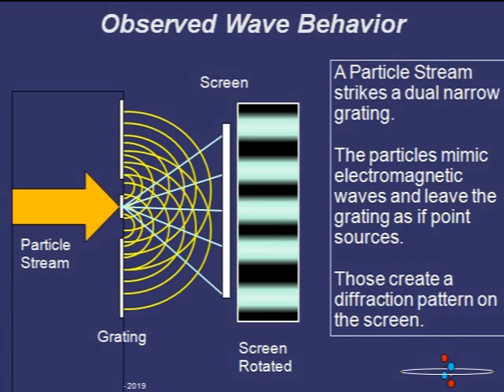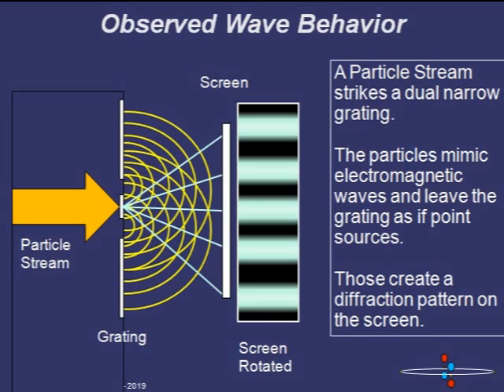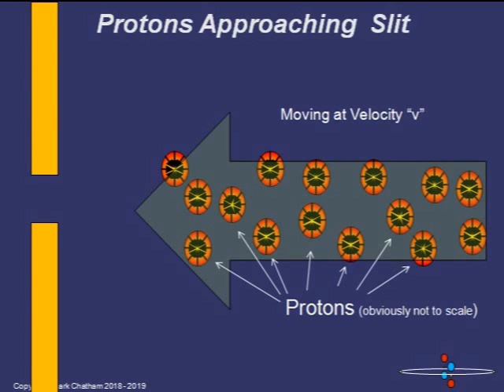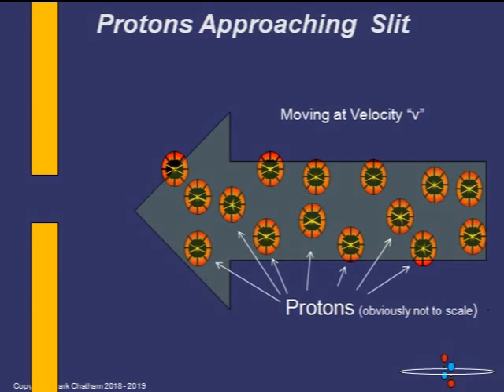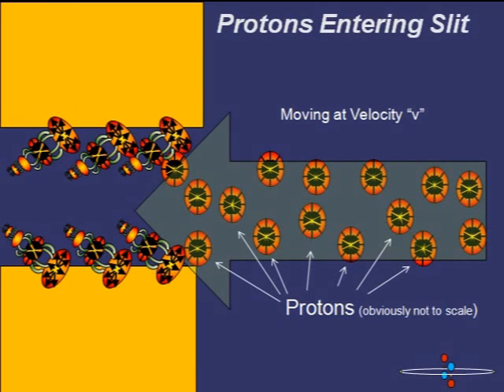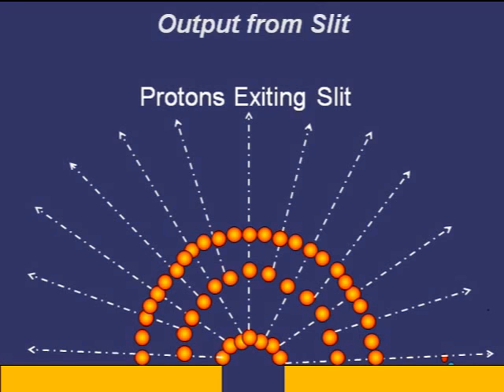6 wave particle duality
Applying the last lecture on Particle Cloaks to explain the Heretikal(tm) Physics version of wave particle duality. It shows the process by which a random grouping of proton interacting with the double slit experiment. Finally describes way that Modern Physics always gets "Wave/Particle Duality" incorrect.